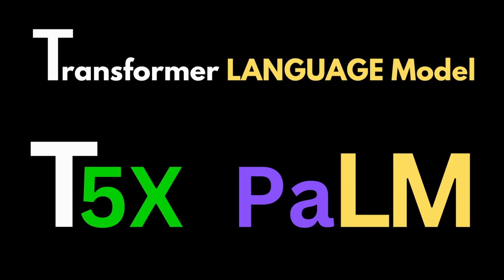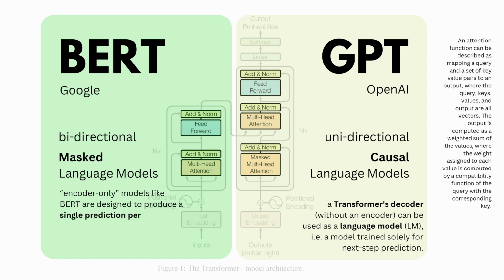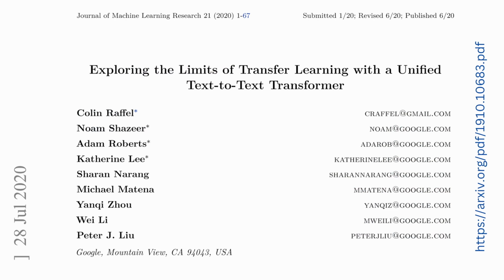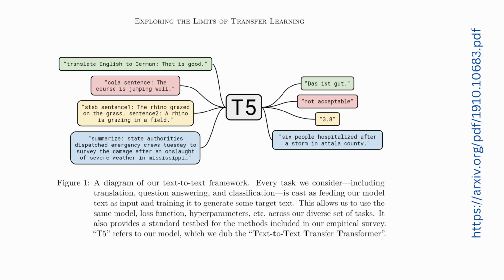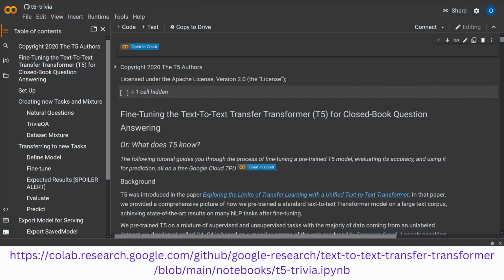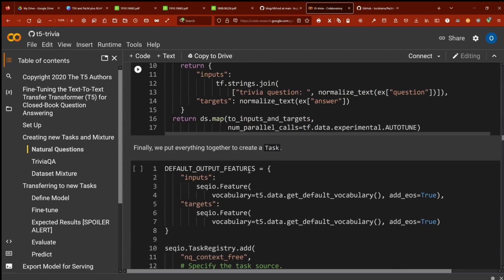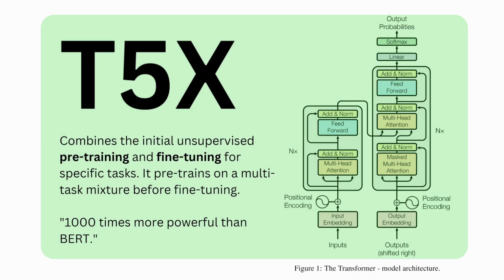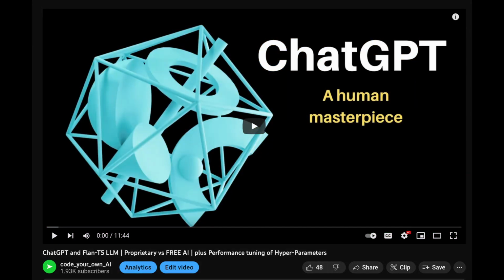From T5 to T5X: A Game-Changing Evolution with JAX & FLAX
After explaining BERT vs GPT (last video) we now examine current tech like Google's T5X (for Google search) and in my next video new PaLM: Pathways Language Model (if combined w/ RLHF -Reinforcement Learning with Human feedback). T5X = Google's T5 on JAX and FLAX. Plus Code implementation for T5X.

my sources (all rights are with the corresponding authors):

Exploring the Limits of Transfer Learning with a Unified
Text-to-Text Transformer

SentencePiece: A simple and language independent subword tokenizer and detokenizer for Neural Text Processing

Fine-Tuning the Text-To-Text Transfer Transformer (T5) for Closed-Book Question Answering